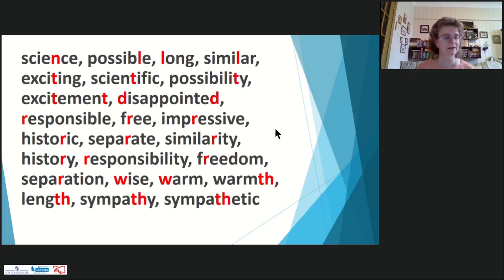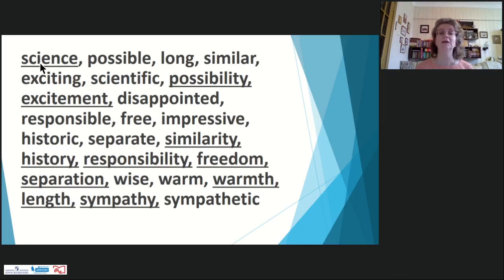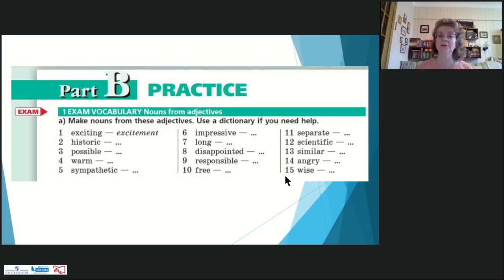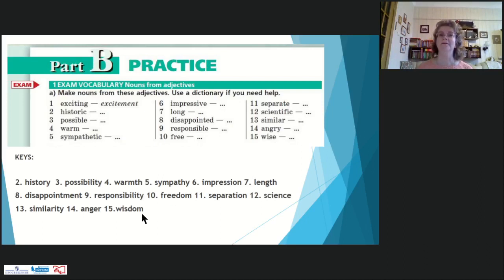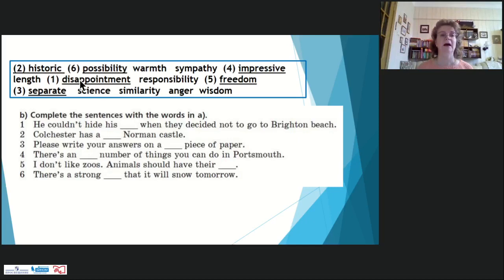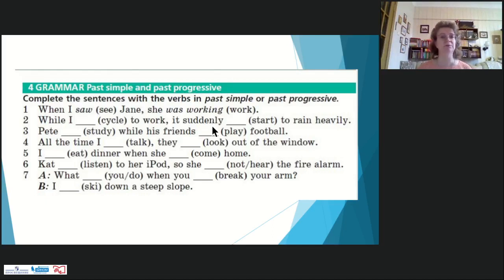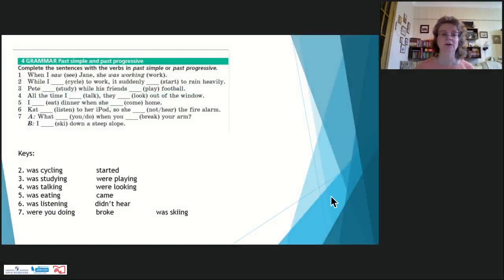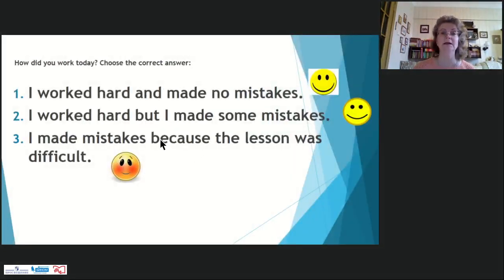Онлайн-урок 9 класс. Тренируем лексико-грамматические навыки для успешной сдачи ОГЭ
Смирнова Елена Юрьевна, соавтор УМК серии «Сферы» по английскому языку для 2-11 классов